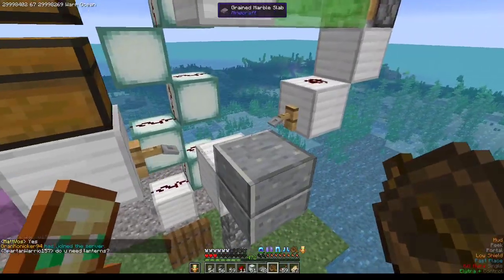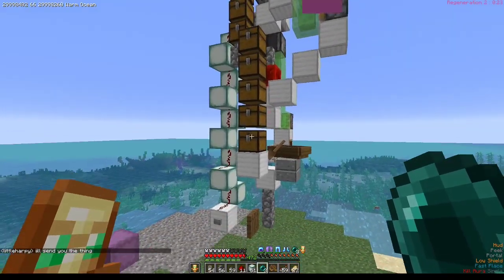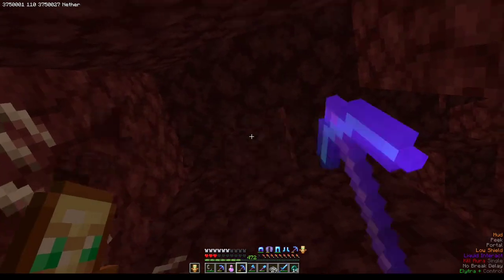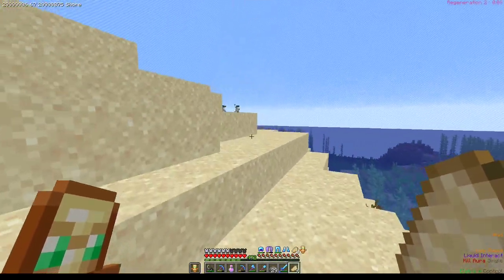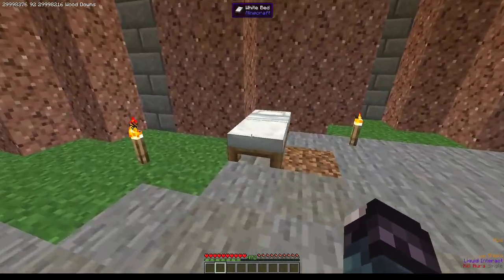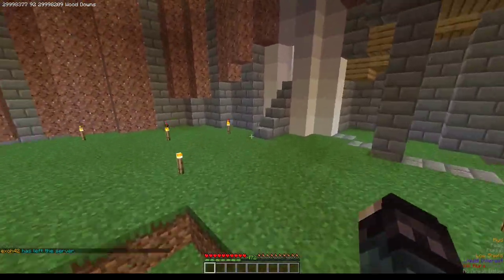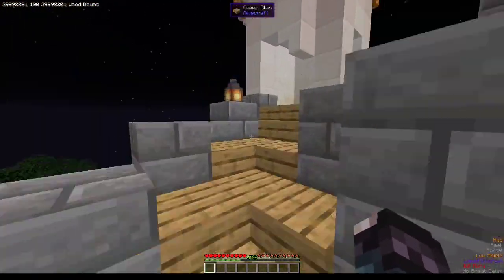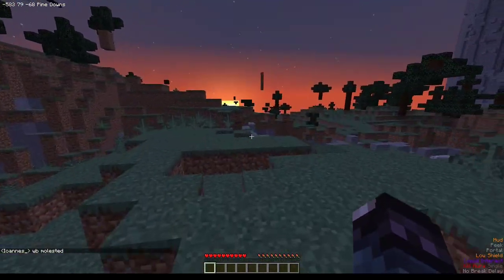Fast Travelling - Episode 1 Destroy MC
I decide to create a system to travel between spawn and the area where I will create my base.